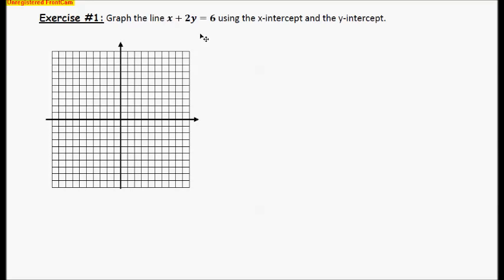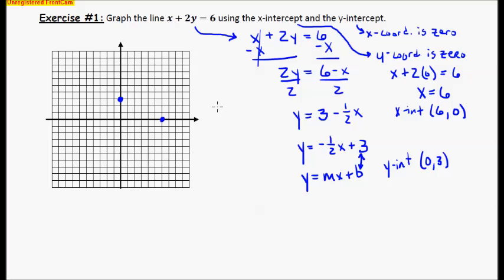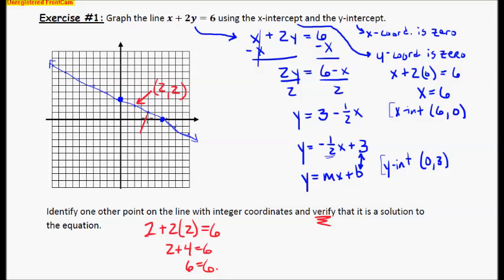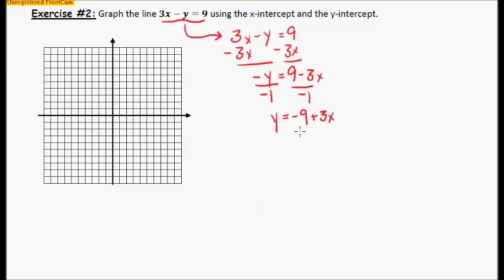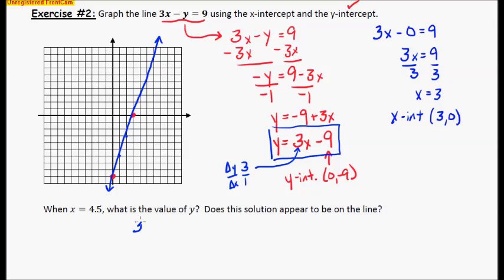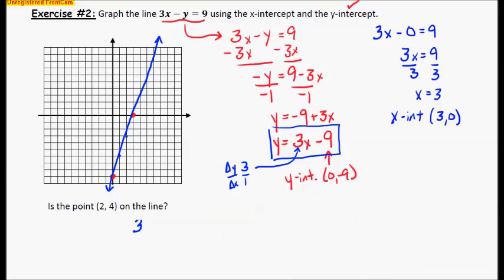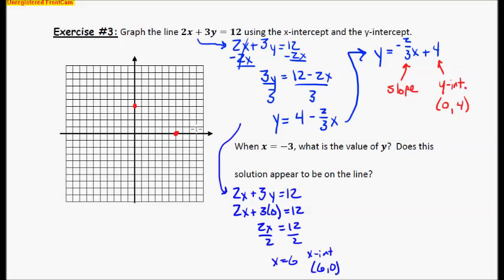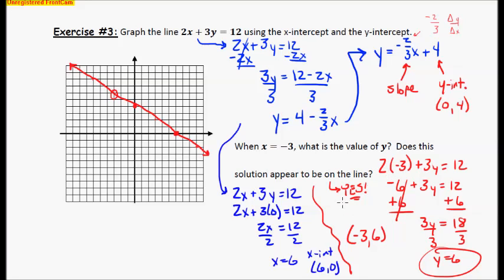The Graph of a Linear Equation in Two Variables is a Line